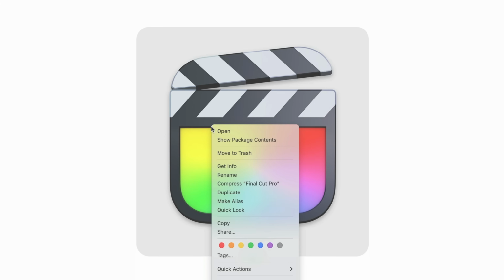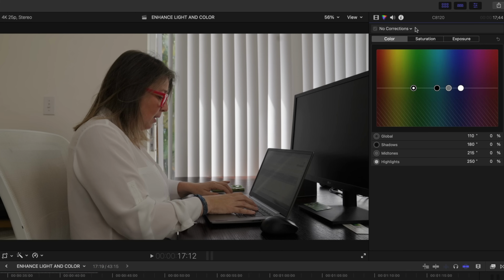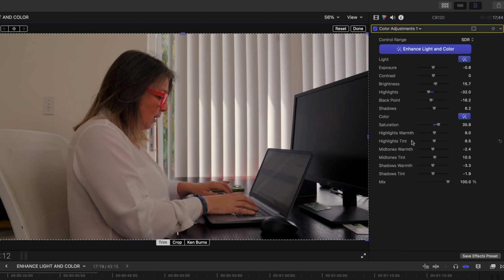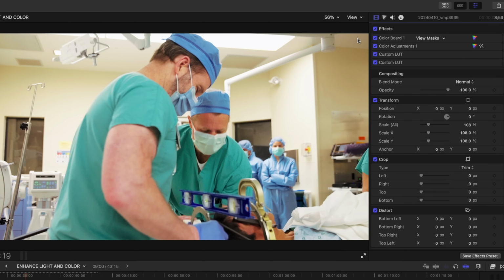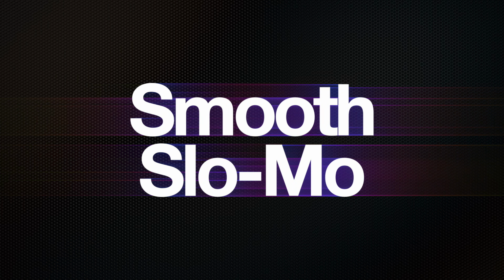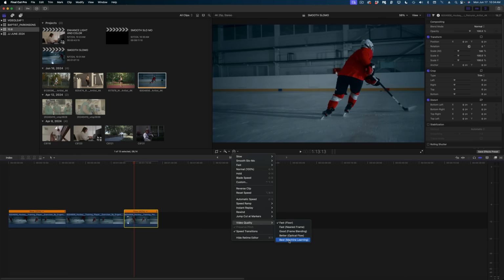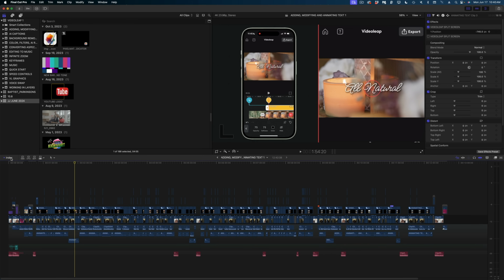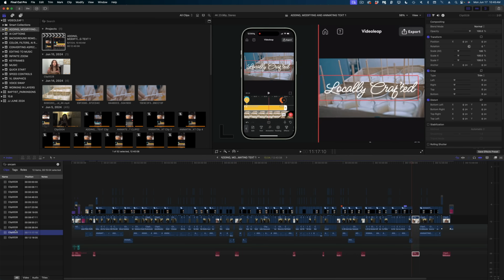Final Cut Pro 10.8 has Landed! | See what's new.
Final Cut Pro 10.8 has finally dropped, and there's a lot of cool new stuff in here! In this video, I'll show you what's new in this big FCP update.

to grab those freebies mentioned in this video!

00:00 Final Cut Pro 10.8 Update
00:39 FCP Enhance Light and Color tutorial
02:54 How to drag and drop effects in FCP
04:53 Smooth Slo Mo Tutorial in Final Cut Pro
06:51 New search tools in FCP